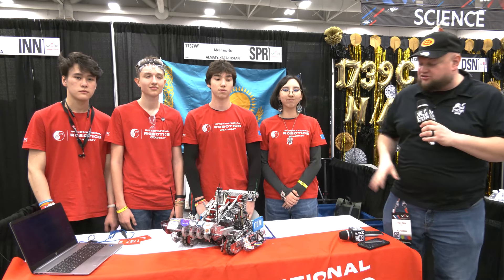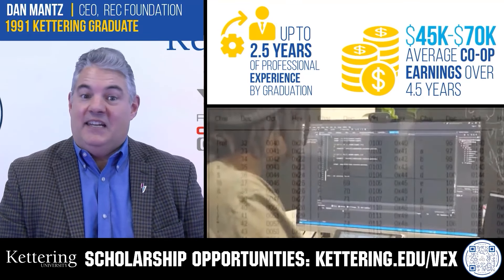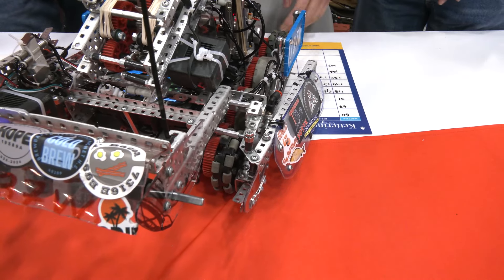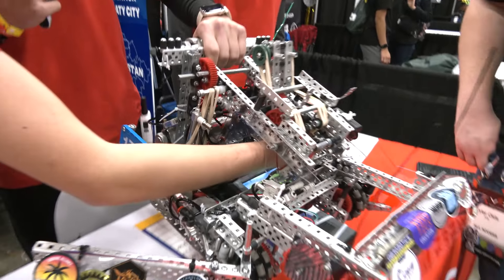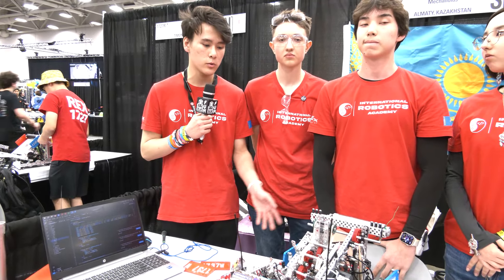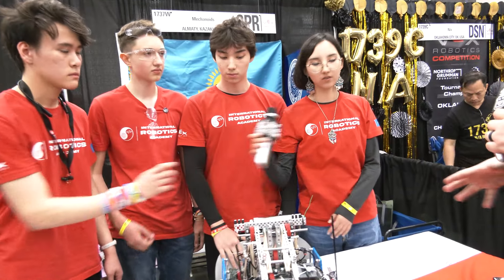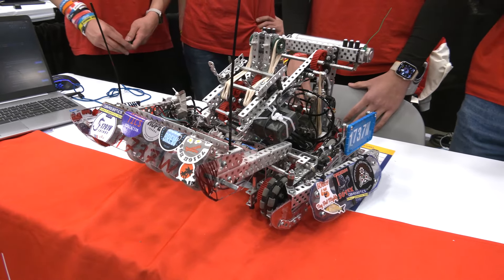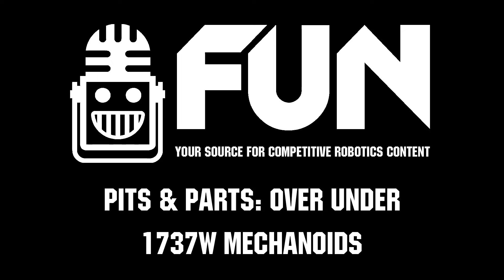1737W Mechanoids | Pits & Parts | Over Under Robot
Qualifying for Worlds through the excellence award and an impressive skills score 1737W Mechanoids from Kazakhstan is a team to be inspired by. We'll break down more on their Over Under robot including their lift, wings, catapult and code on Pits & Parts

Shoutout to 1737W for one of the coolest team giveaways I've every received IYKYK.